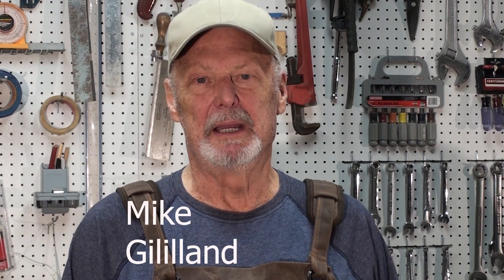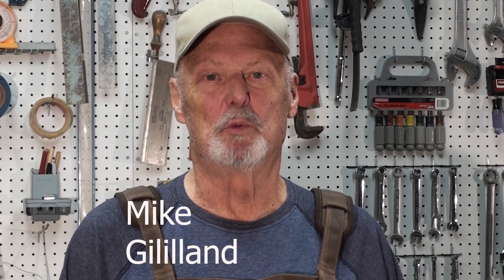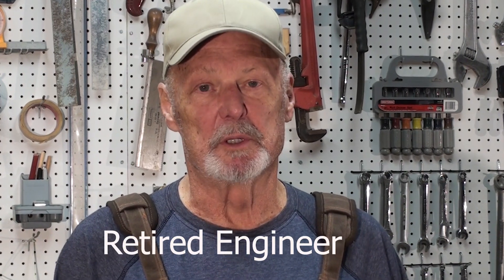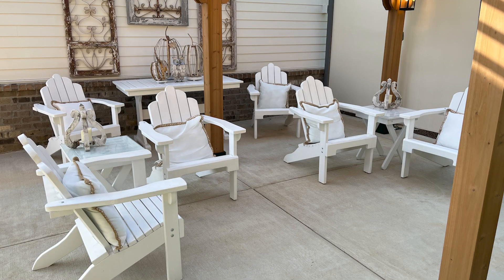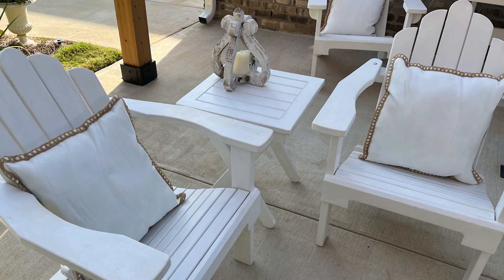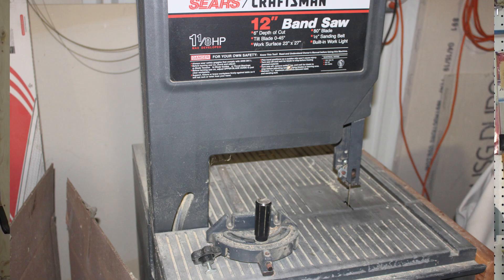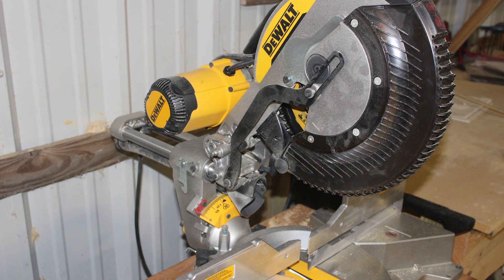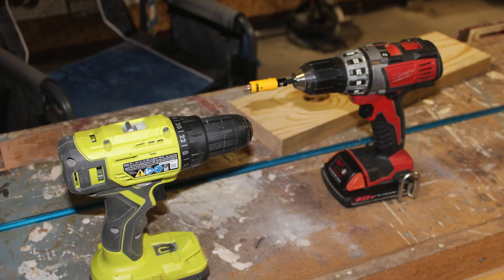Introduction To Oxford Woodworking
Get to know Mike Gililland, the engineer who spent 40 years working with nearly every major power tool manufacturer. A brief introduction to The Oxford Woodworking Series.